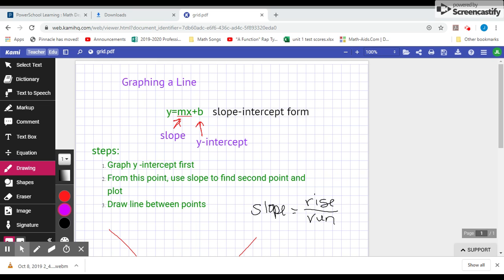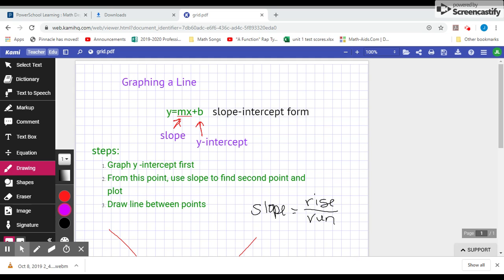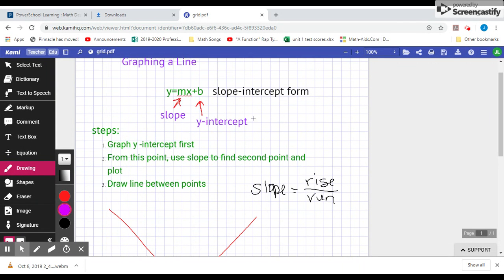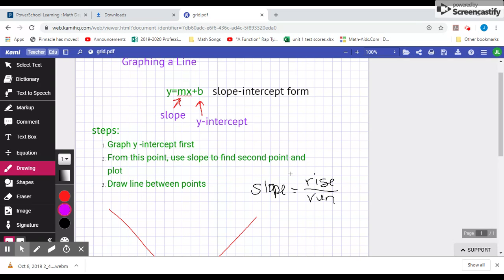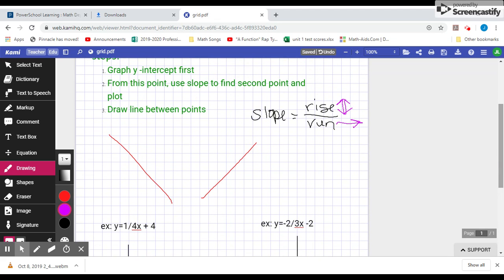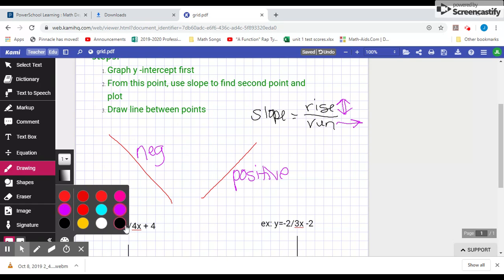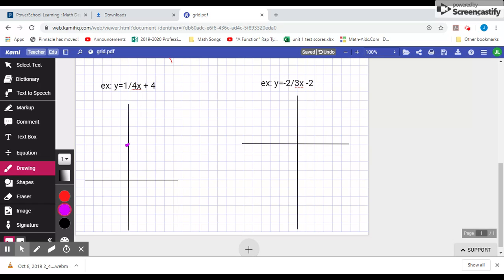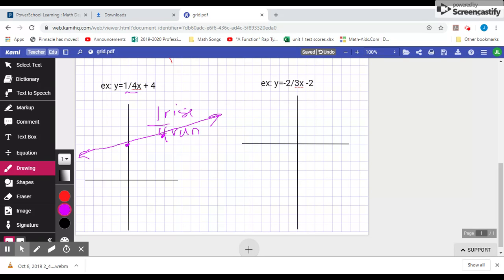Graphing a Line